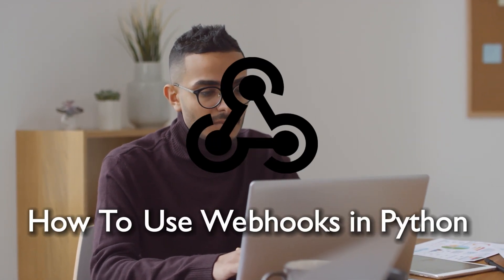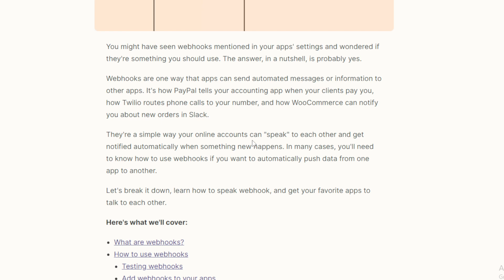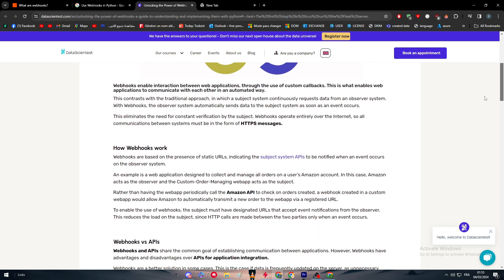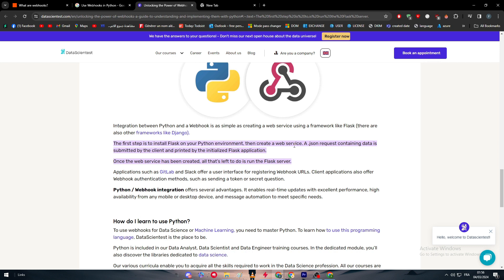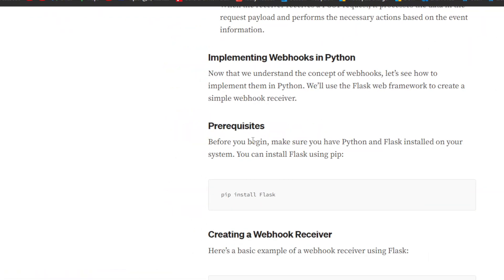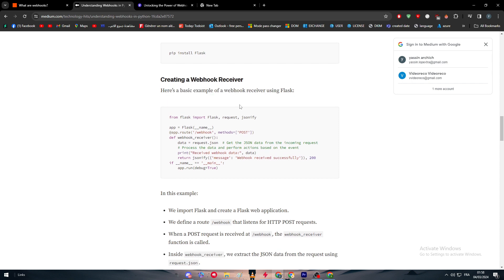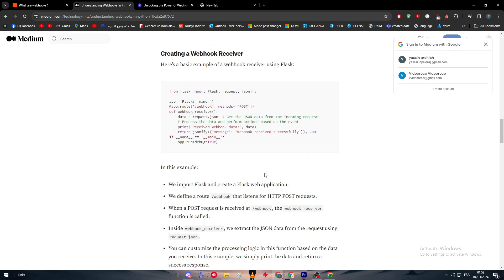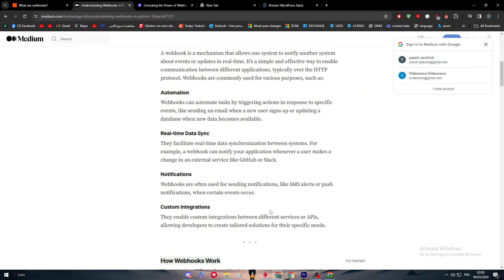How To Use Webhooks in Python 2025! (Full Tutorial)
Today we talk about use webhooks in python,webhooks,how to use webhooks in python,python